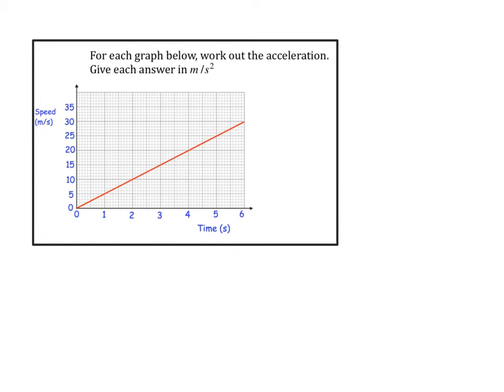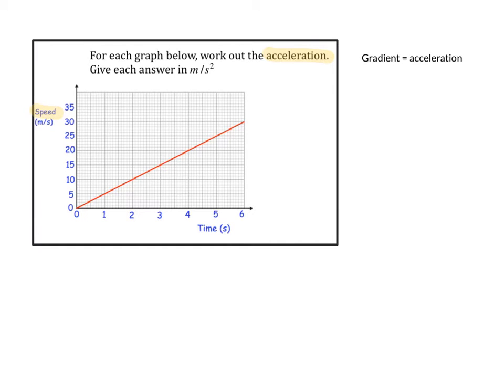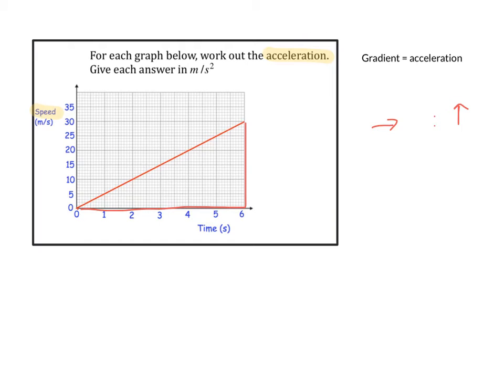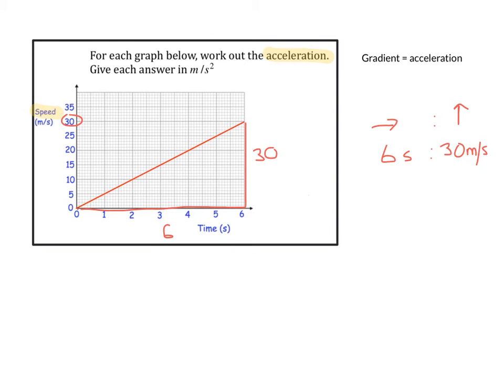Rate of change of speed-time graph green